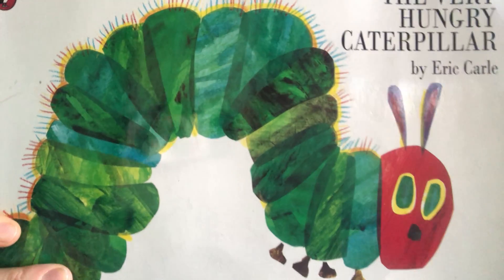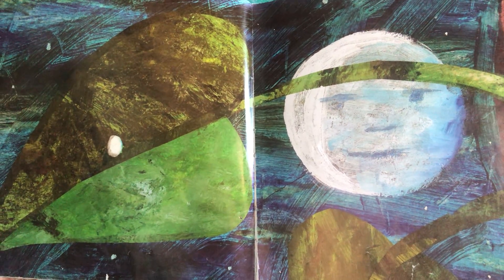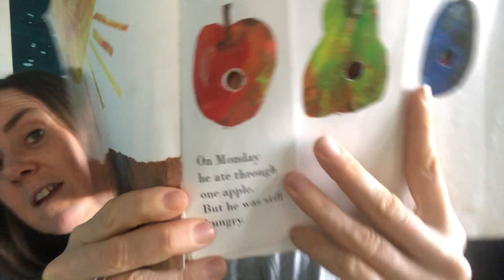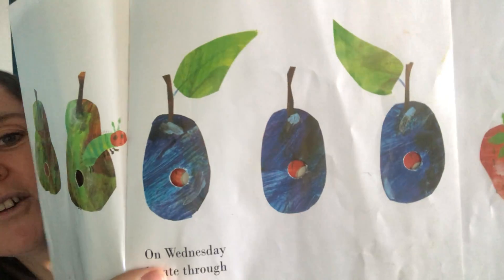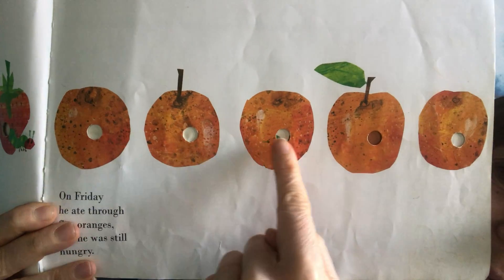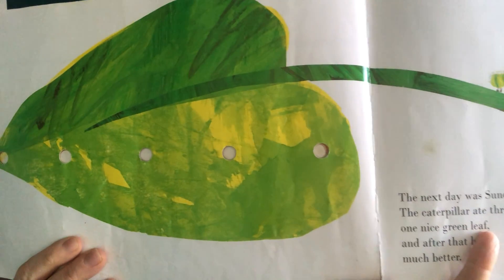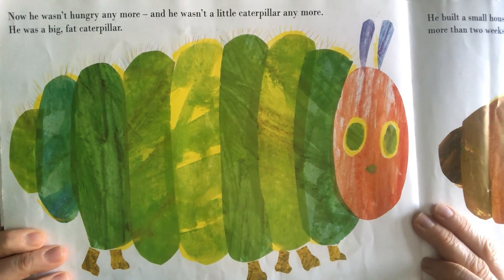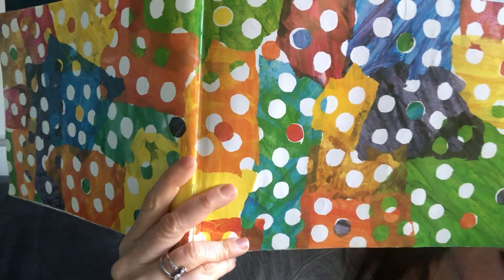Lea Forest Primary Academy - Year 2 Storytime with Mrs Hudson